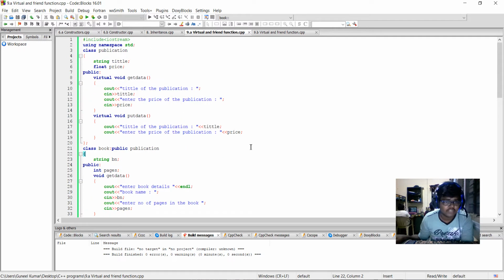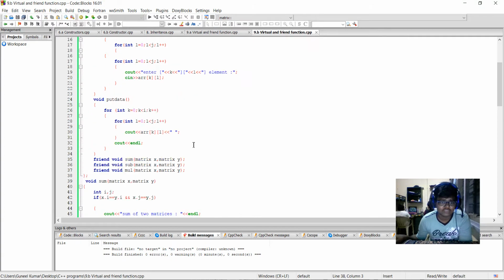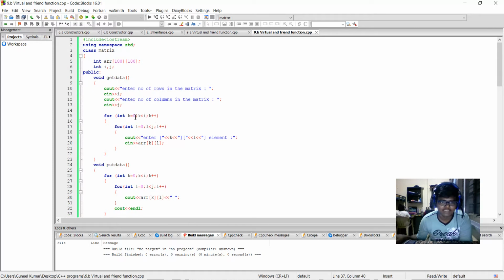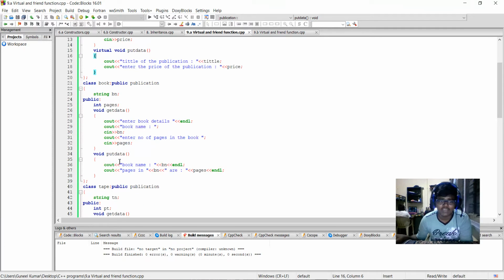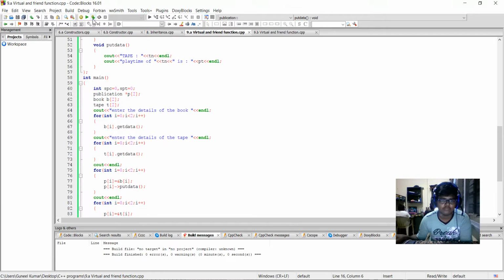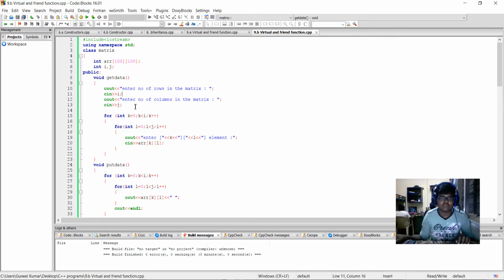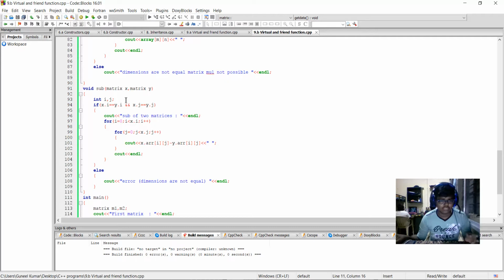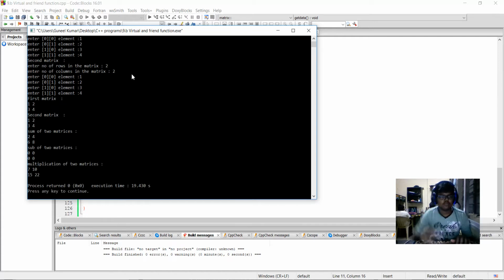Virtual and friend